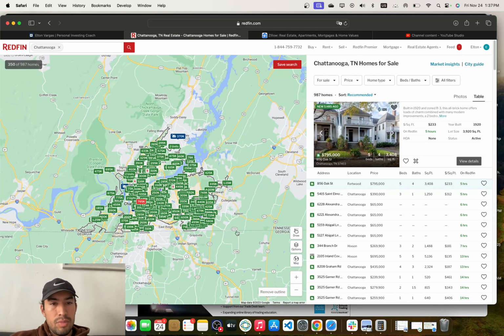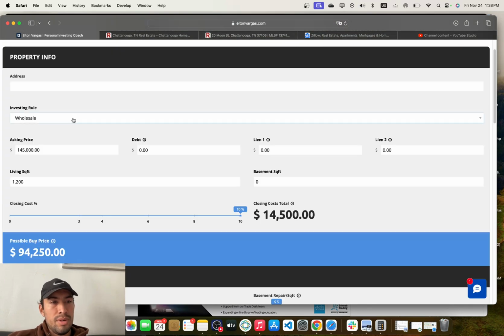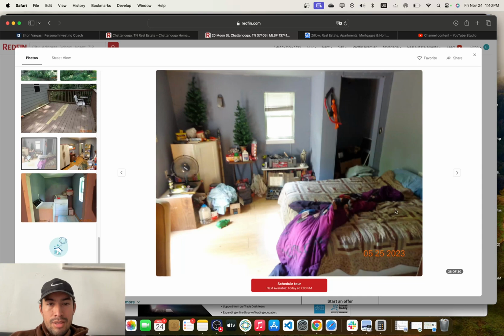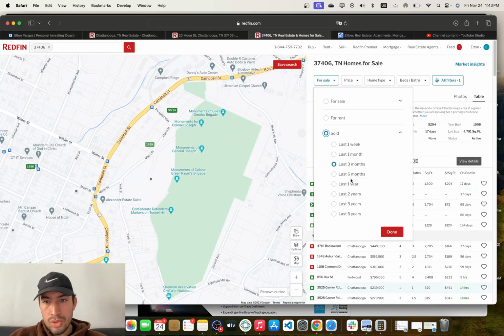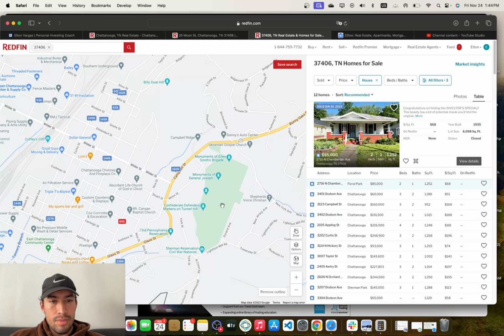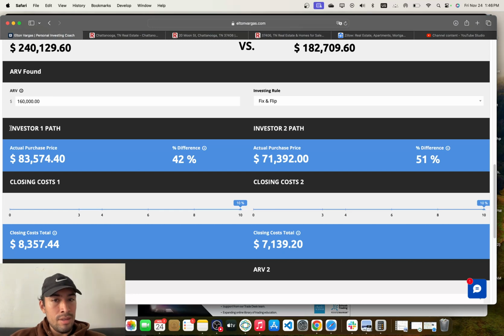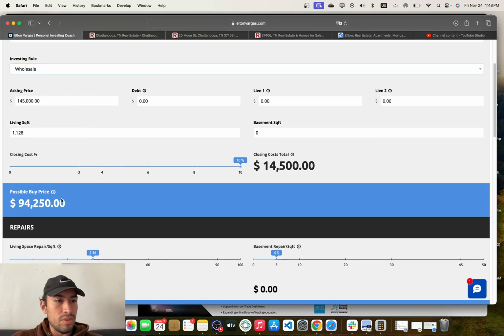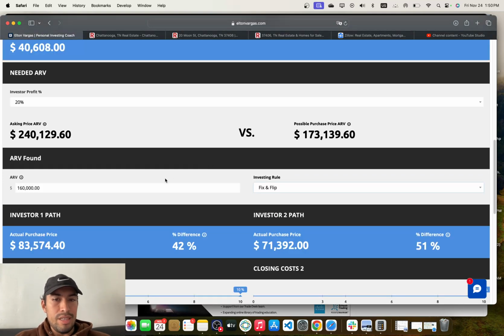Comping Live | ARV Calculator in Action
Comping live in Chattanooga, Tennessee virtually